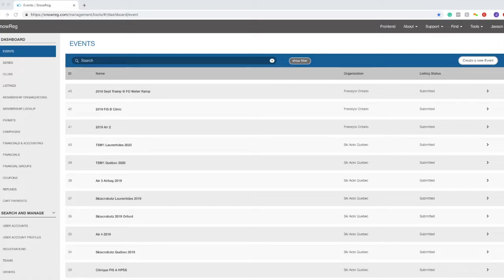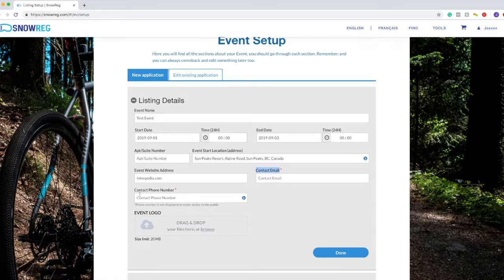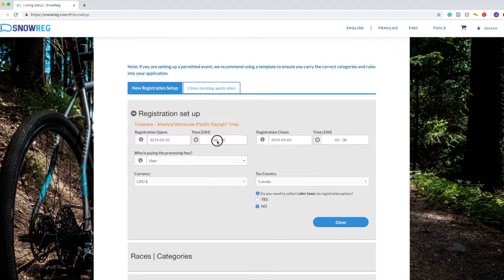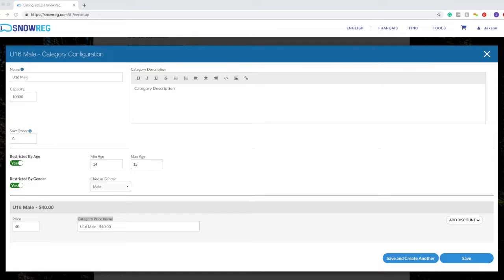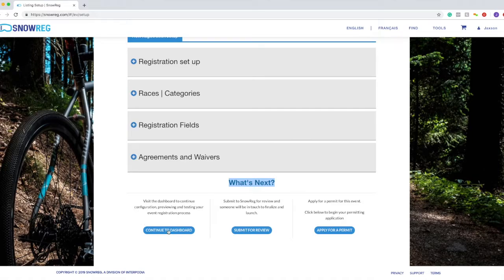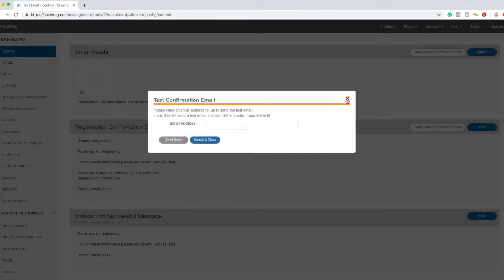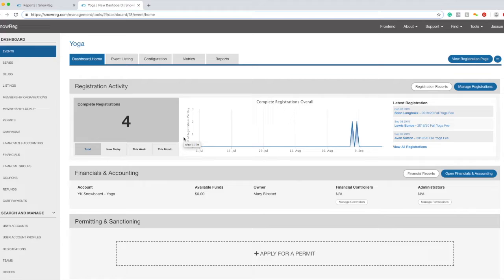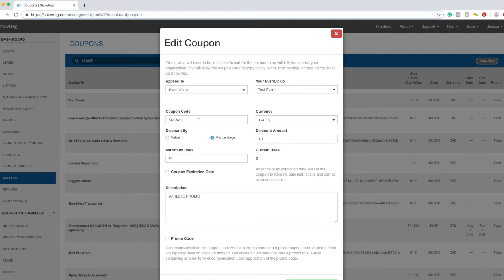Event Creation Walkthrough w Coupons